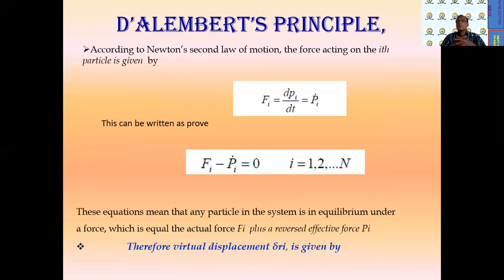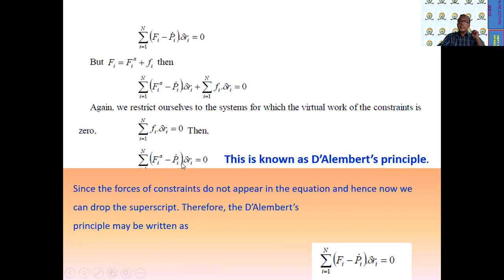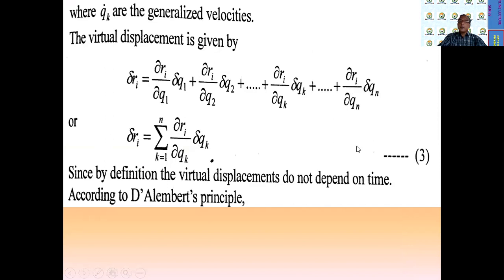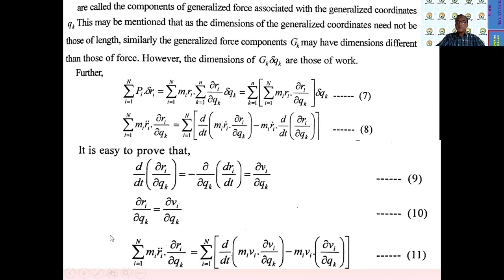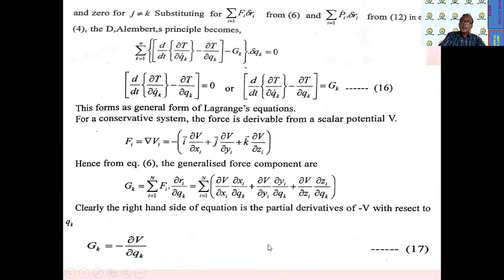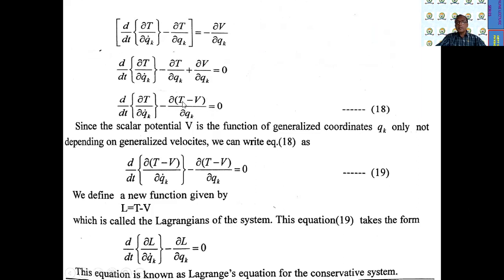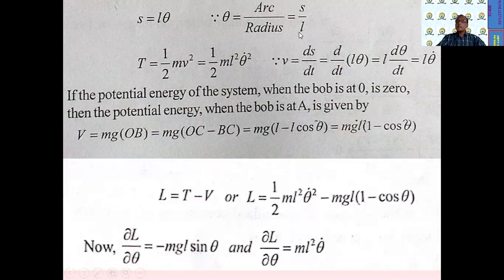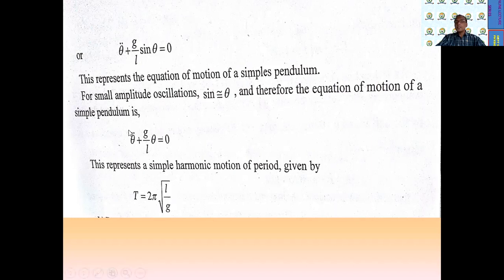Classical Mechanics IV